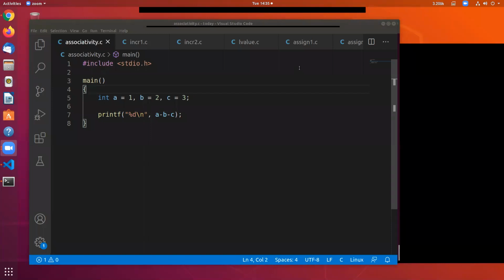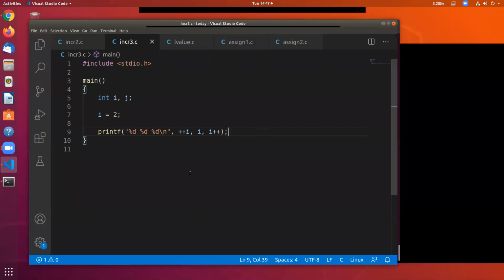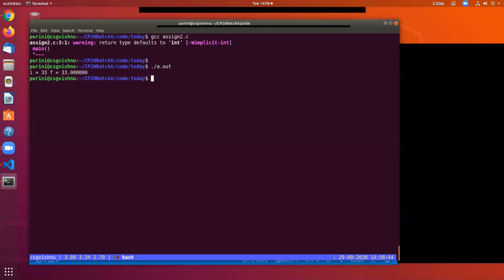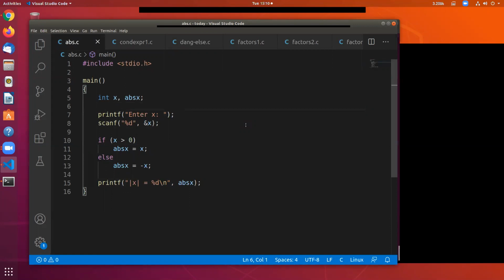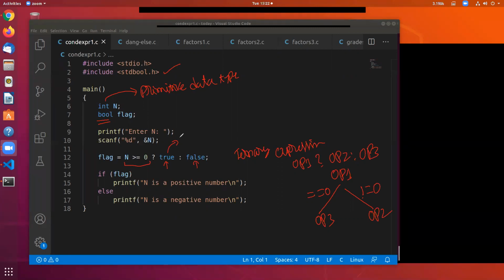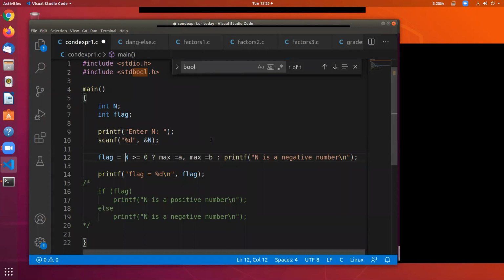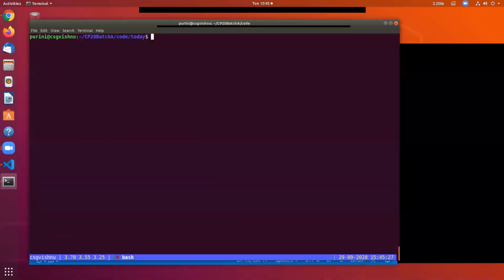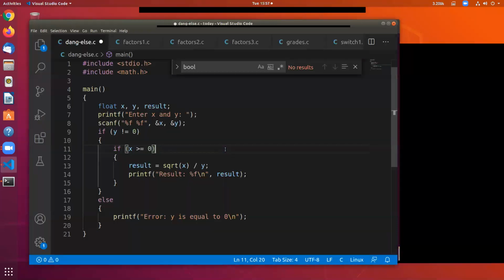L8 IF-Else and Ternary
1. Ternary Operations
2.  IF-ELSE Statement
3. Dangling Else